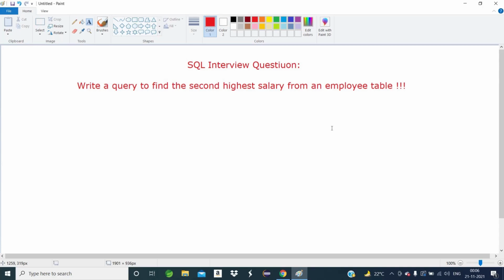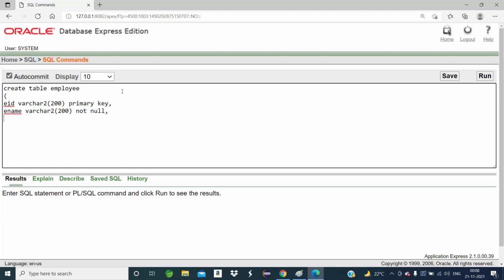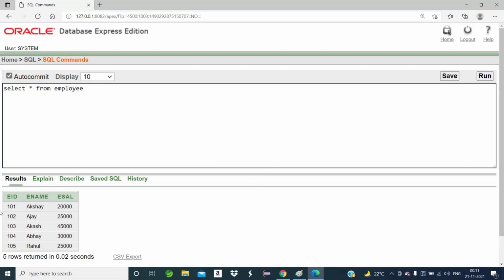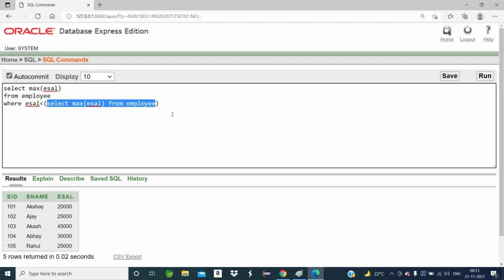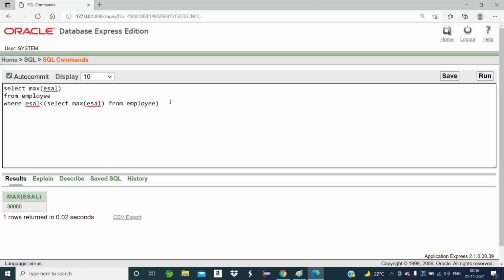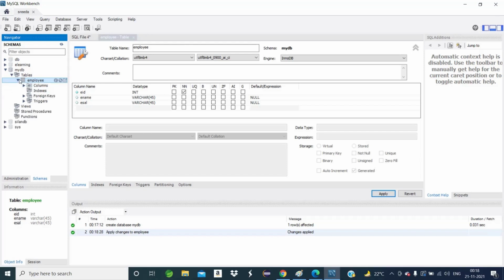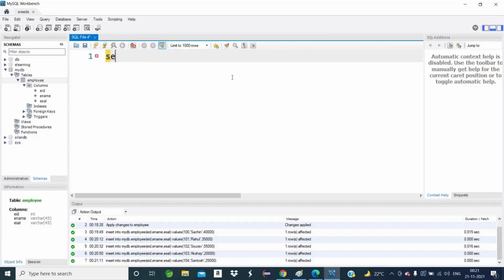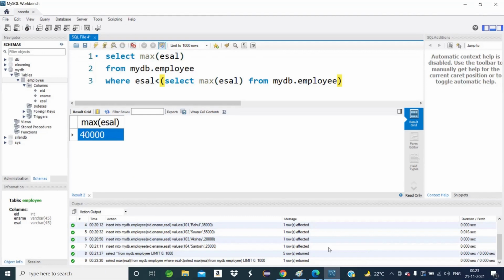SQL query to find the second highest salary || Silan Software || silantutorial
In this video I have written a sql query to retrieve second highest salary value from an employee table. Here I have written and executed query in Oracle & MySQL environment.

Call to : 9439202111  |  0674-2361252